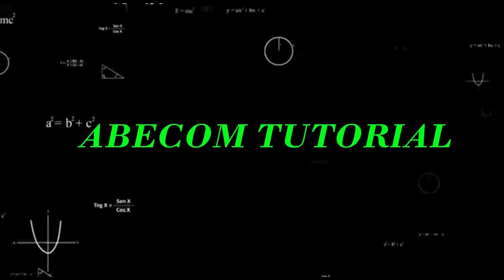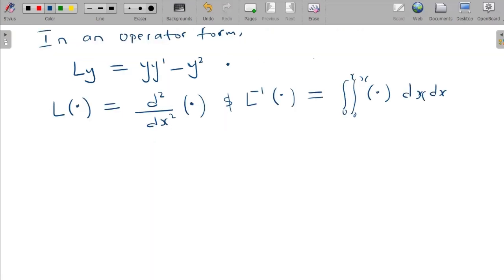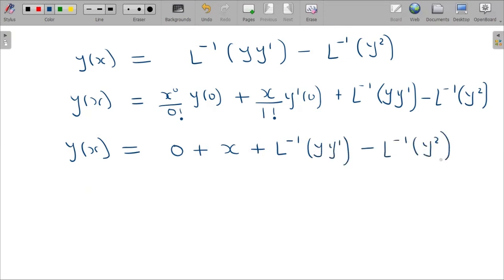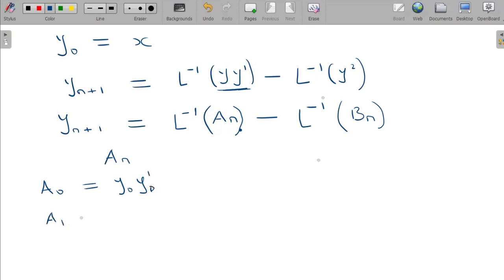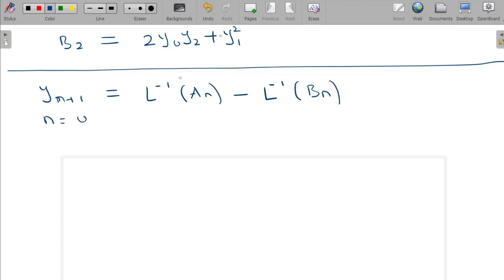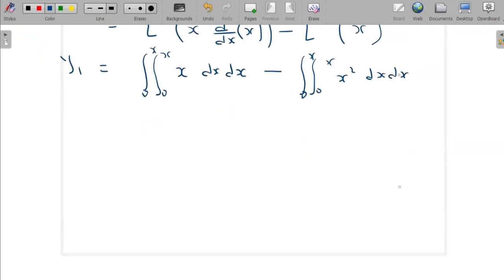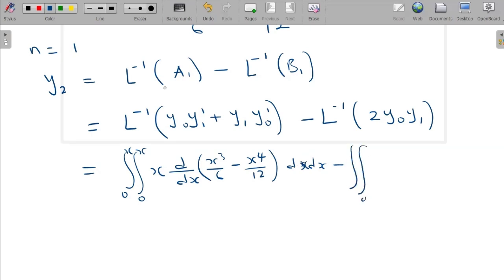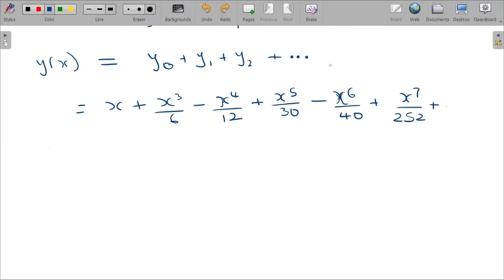NONLINEAR IVP BY ADM 1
This video explores the application of Adomian Decomposition Method (ADM) to solve nonlinear initial value problem (IVP). We apply this powerful analytical technique to break down complex nonlinear equation into manageable components, providing accurate solutions without linearization or perturbation. The video is ideal for students and researchers in mathematics and engineering.